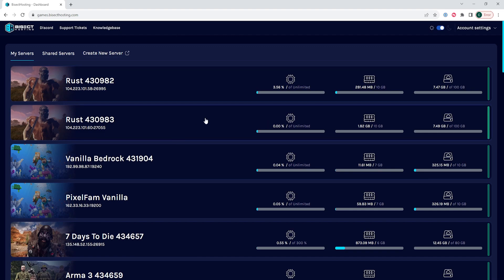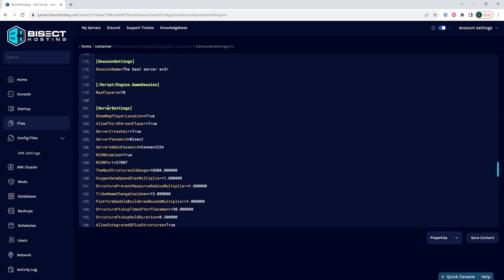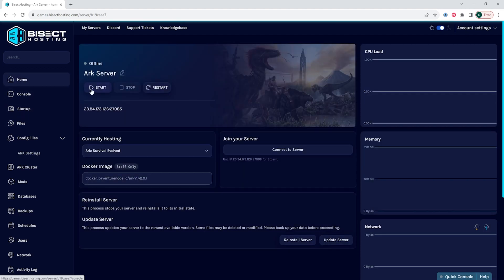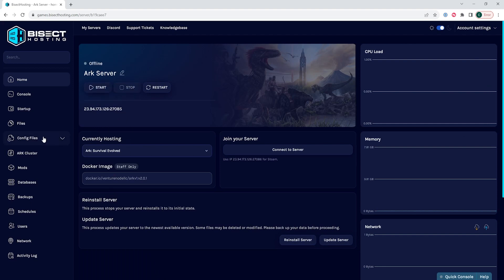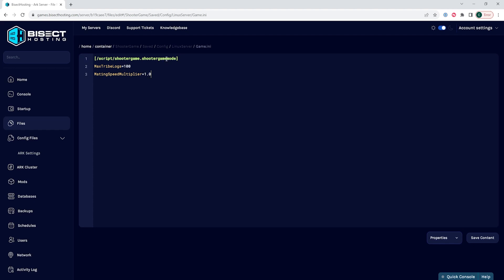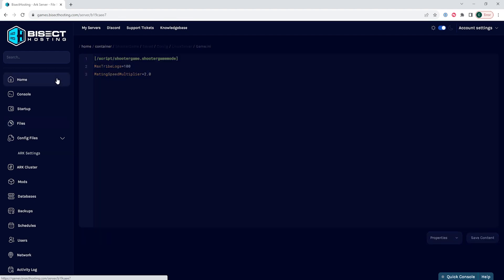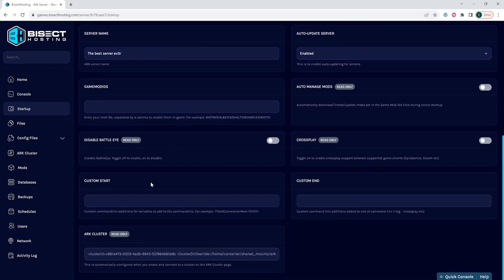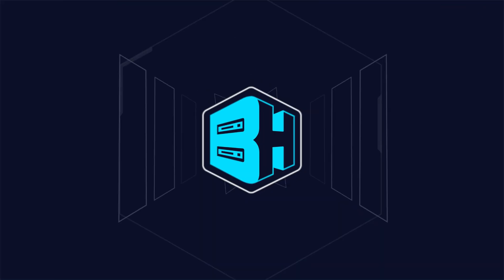How to Edit the Settings on an Ark Server!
Learn How to Edit the Settings on an Ark Server!

Editing server settings on an Ark server allows owners to take full control of their Ark server! There are many settings and different ways to edit, which we go over in this video!

SOME USEFUL LINKS:

Paste the Following: [/script/shootergame.shootergamemode]

TIMESTAMPS:

0:00 Intro
0:36 Game User Settings
1:22 Game Ini
2:13 Command Line
2:43 Outro